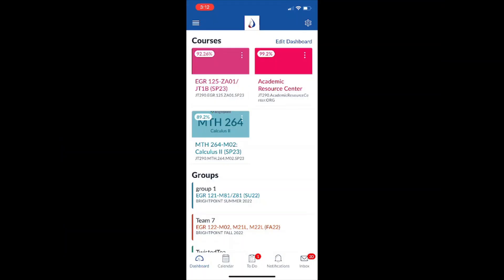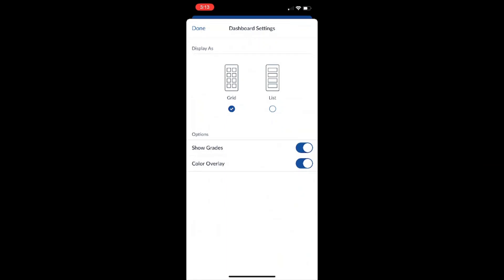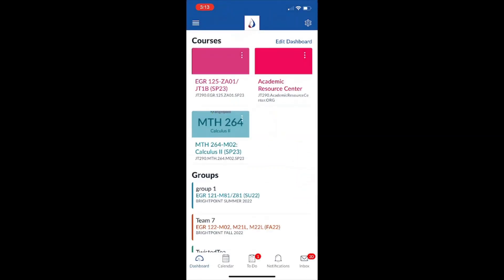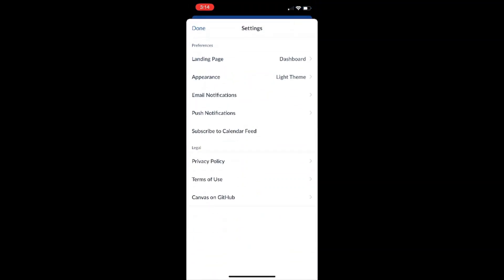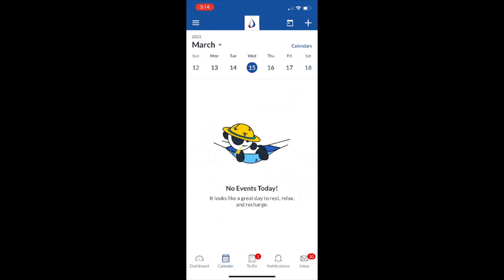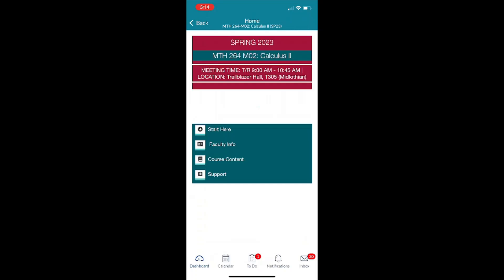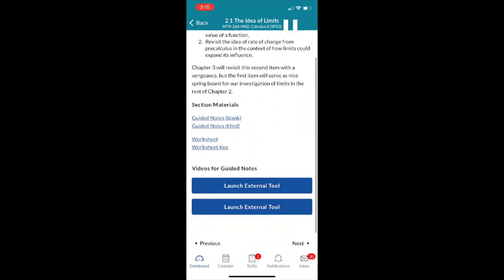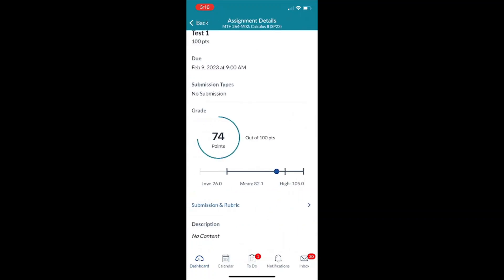Canvas How-To: Using the Canvas App on Your Phone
Get tips and information about how to use the Canvas app on your cell phone.